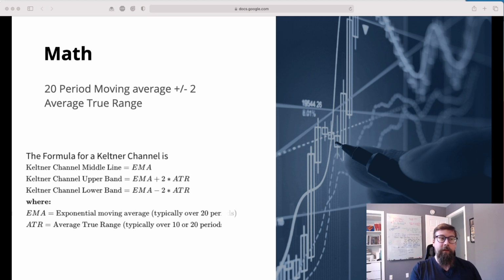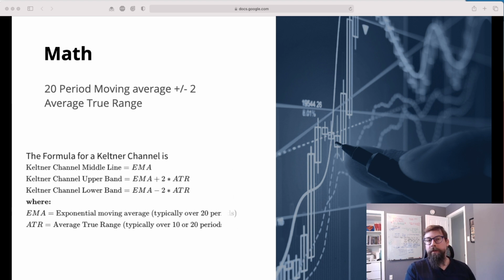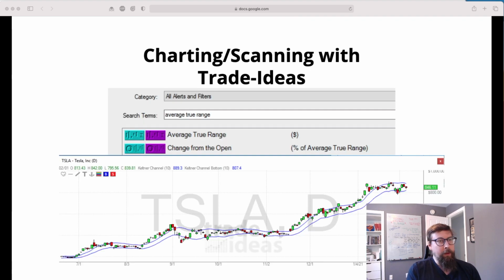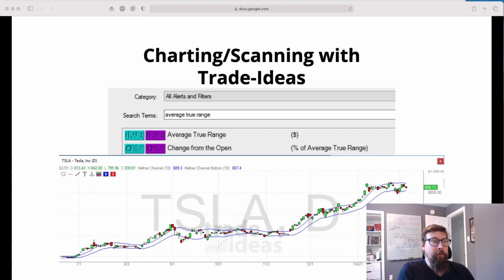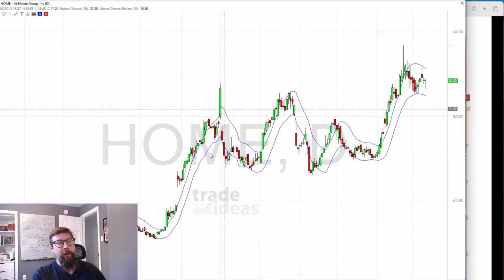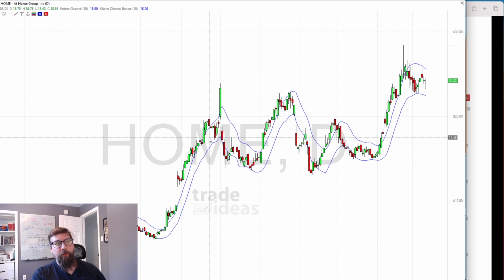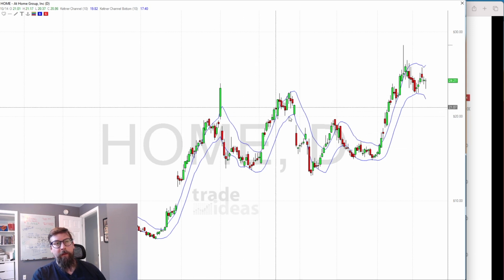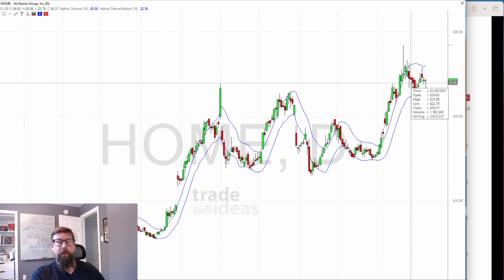How to trade with: Keltner Channels